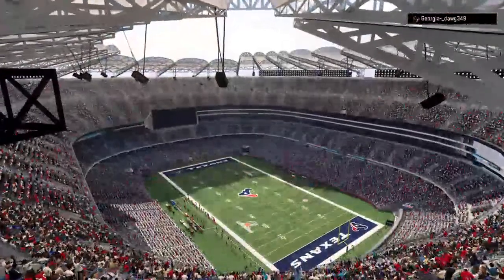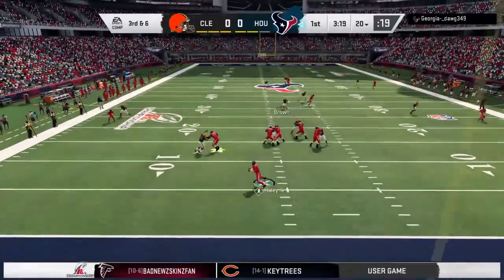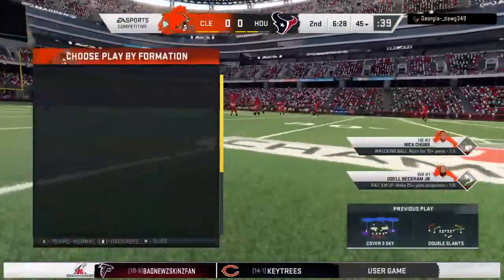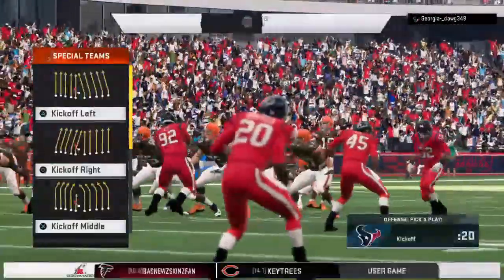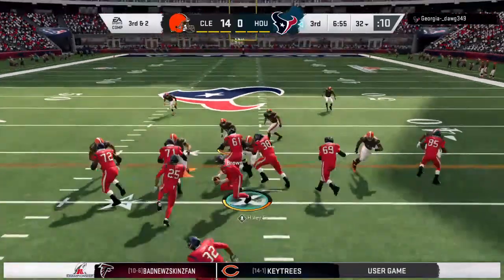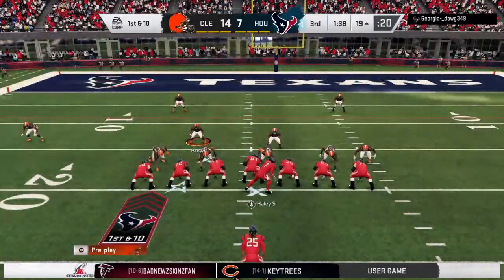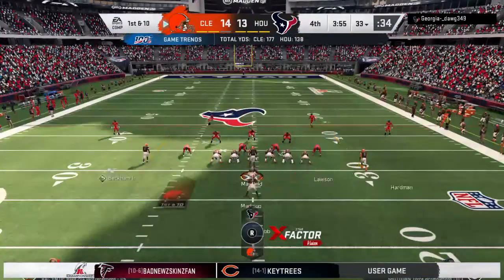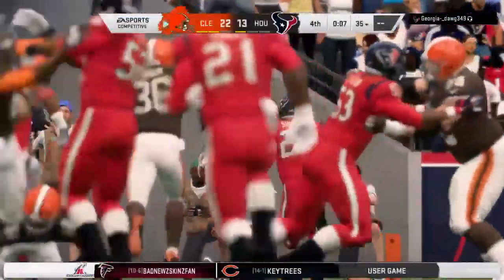michael25evg's Live PS4 Broadcast